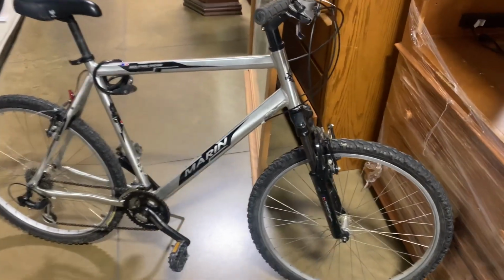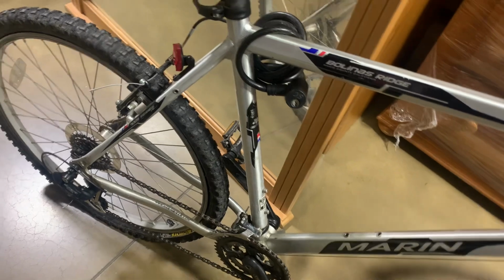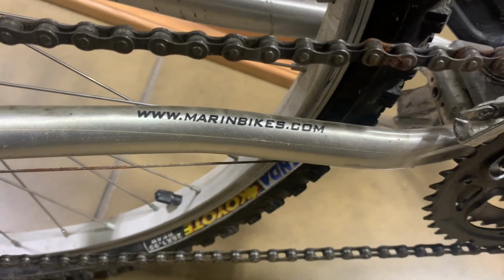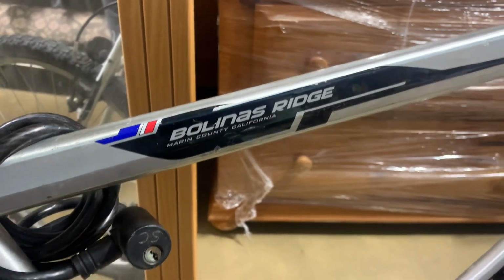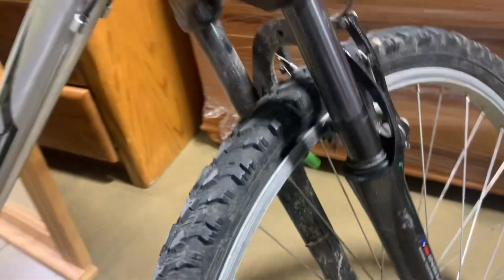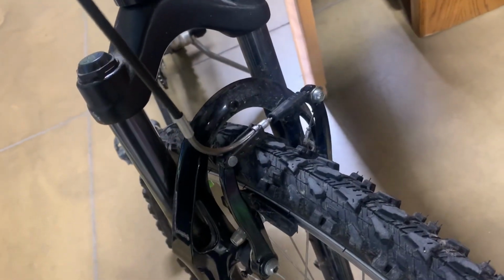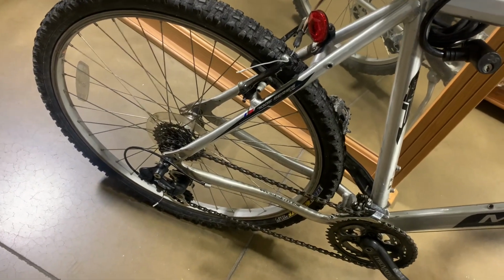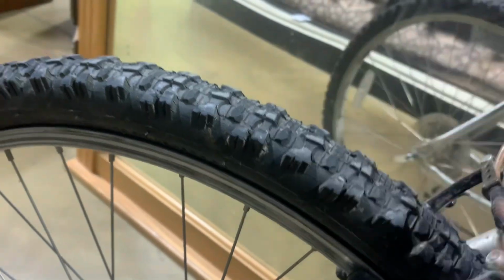Goodwill Bike Shopping | Mens 24 Speed Marin Mountain Bike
Pearhead Schwinn Replacement Bike Tire, Multiple Bike Styles, Multiple Size Options
Hapleby Premium Bike Brake Pads, Professional Mountain Bicycle V-Brake Pads, Bike Brake Blocks Kit, for Free Hex Wrench
ROCKBROS Bike/Bicycle Phone Front Frame Bag, Waterproof, Tube Bag ,Cycling Pouch Compatible Phone Under 6.5”
Bicycle Repair Bag & Bicycle Tire Pump, Home Bike Tool Portable Patches Fixes, Fixe, Inflator, Maintenance for Camping Travel Essentials Tool Bag Bike Repair Tool Kit Safety Emergency All in One Tool
Zacro Bike Seat Cushion - Gel Padded Bike Seat Cover for Men Women Comfort, Extra Soft Exercise Bicycle Seat Compatible with Peloton, Outdoor & Indoor
2PCS Premium Bike Tubes Compatible for 26 Inch x 1.75/1.95/2.10/2.125 Bike Tire, Mountain Bike Inner Tube with Schrader Valve